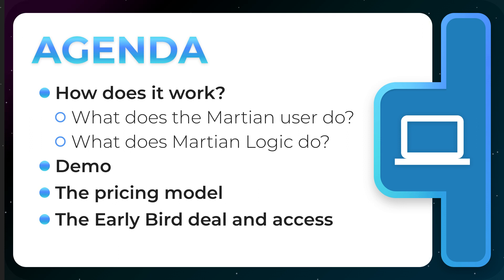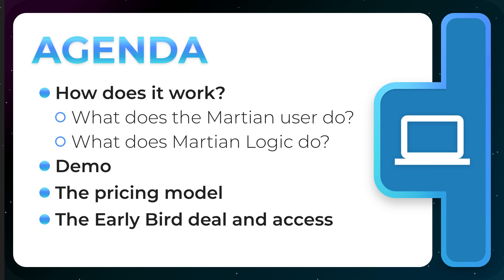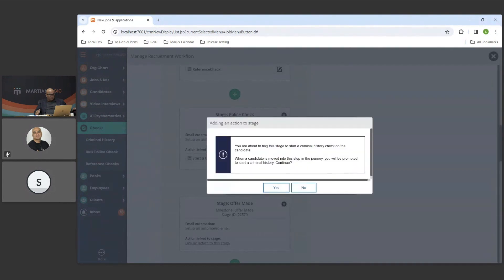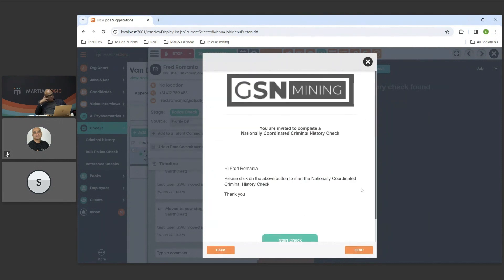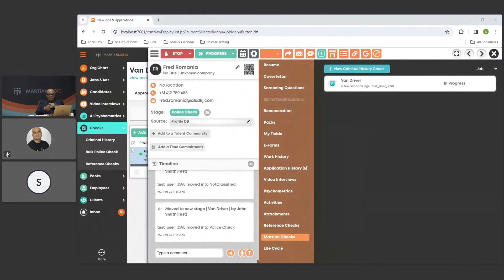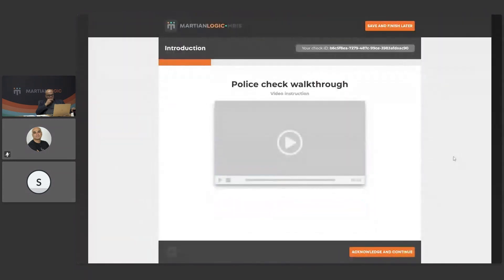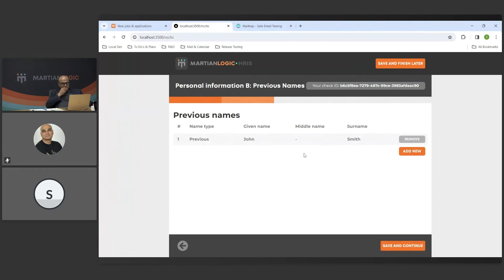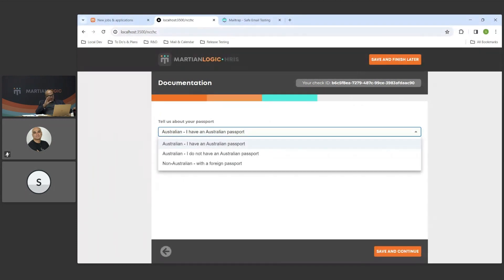WTSQ1E1: The Martian Police Checks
Time stamps:
00:00 - Agenda
03:46 - DEMO
26:24 - Application que preview
30:18 - Q&A